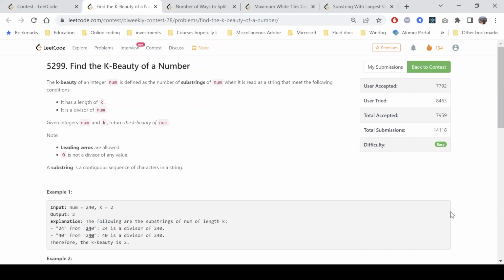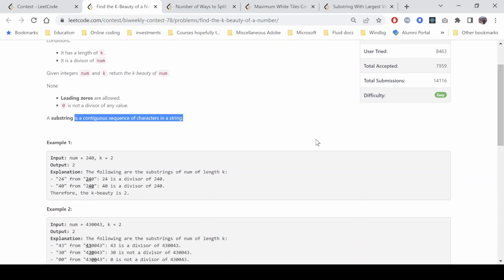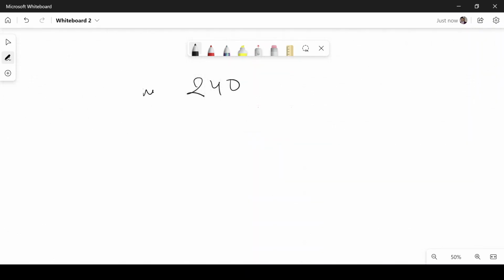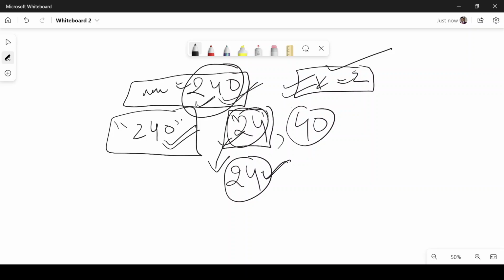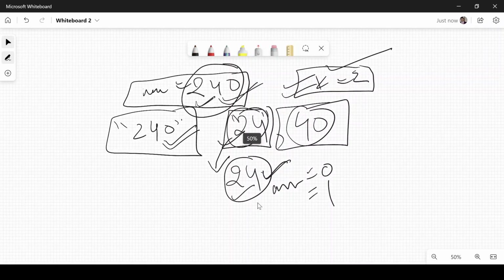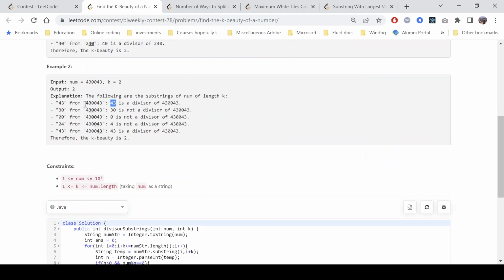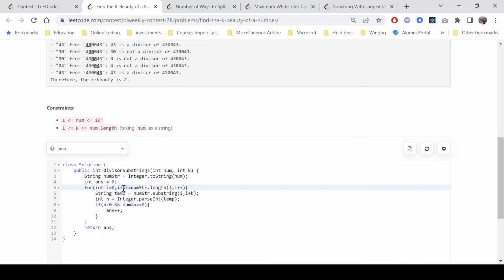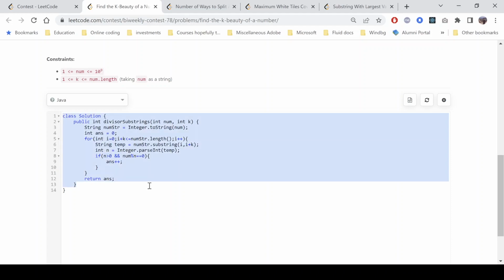Leetcode Biweekly contest 78 Easy - Find the K Beauty of a Number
Leetcode Biweekly contest 78 - Find the K-Beauty of a Number